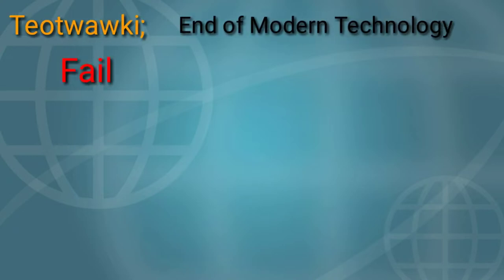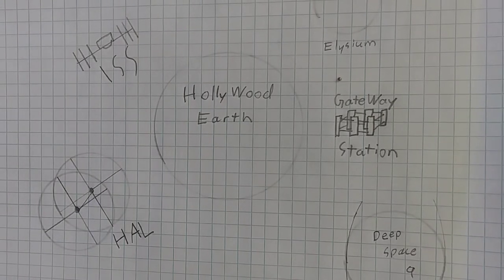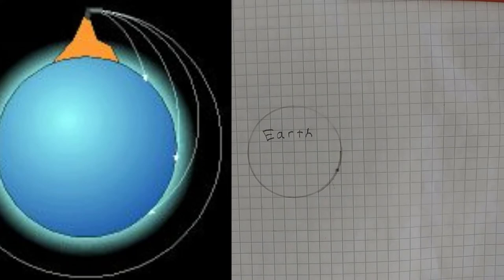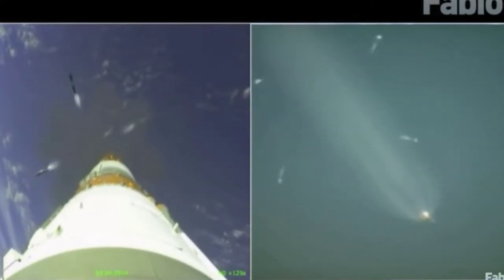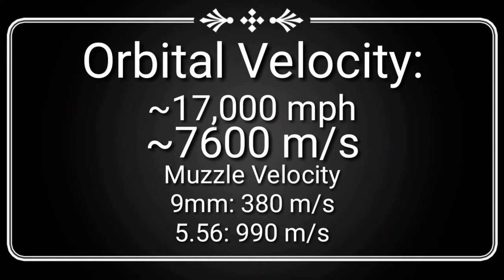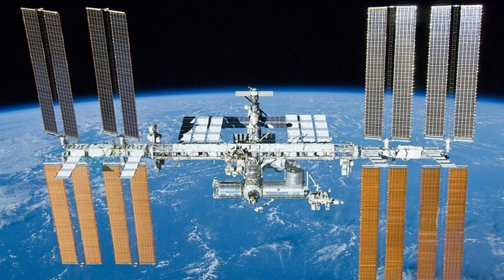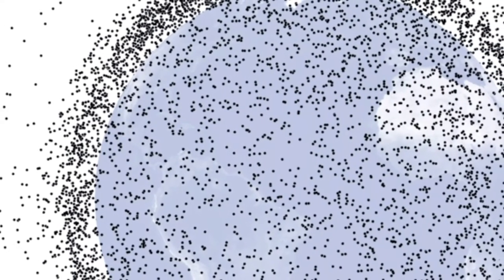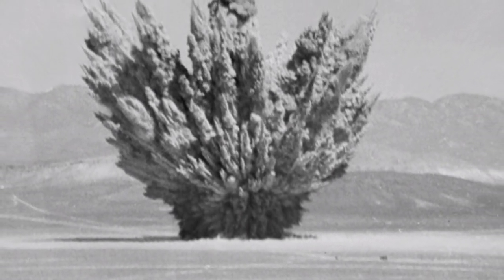Kessler Syndrome: The Cold that Kills the Internet